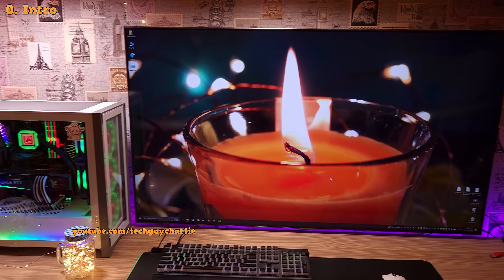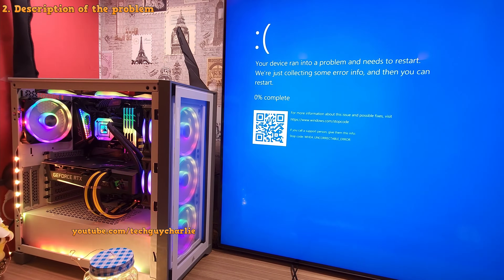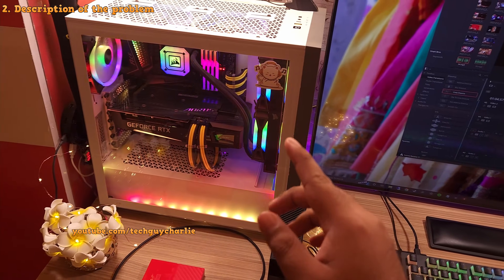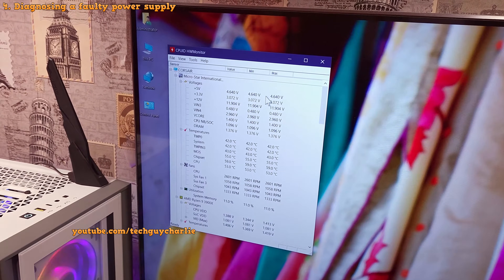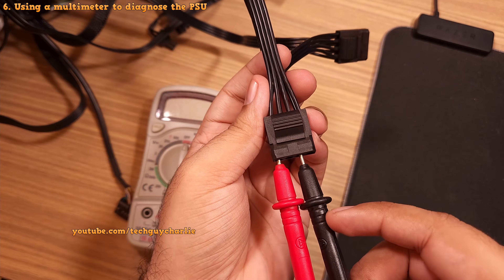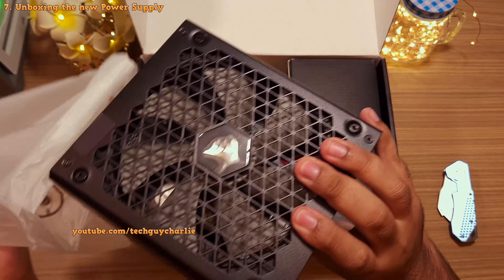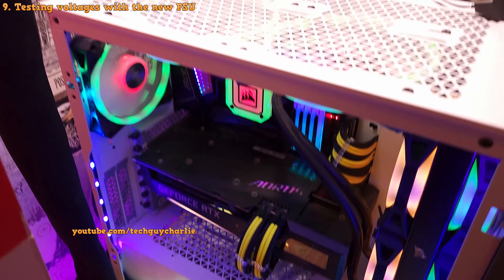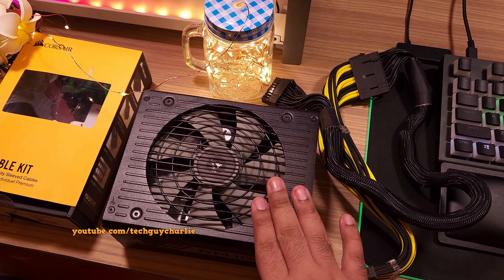How to fix WHEA Uncorrectable Error Bluescreen and USB Disconnection Issues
This video shows you how to diagnose the root cause of WHEA Uncorrectable Error Bluescreen and USB devices getting randomly getting disconnected.
WHEA Bluescreens are usually caused by unstable OC, faulty power supply and PSU extension cables.
Chapters:
0. Intro: 0:00
1. PC Config: 0:42
2. Description of the problem: 1:17
3. Diagnosing the root cause of Bluescreens and USB issues: 3:53
4. Diagnosing a faulty power supply: 5:01
5. GPU Indicating PSU fault: 5:52
6. Using a multimeter to diagnose the PSU: 6:11
7. Unboxing the new Power Supply: 8:57
8. Why you should replace PSU 'extension' cables: 9:38
9. Testing voltages with the new PSU: 10:04
10. No more BOSD or USB issues: 11:10
11. Concluding Thoughts: 11:50
Useful Software:
HWMonitor:
Corsair HX750:

USB Power Meter:

Corsair-sleeved cables:

LED Voltmeter (Red display)